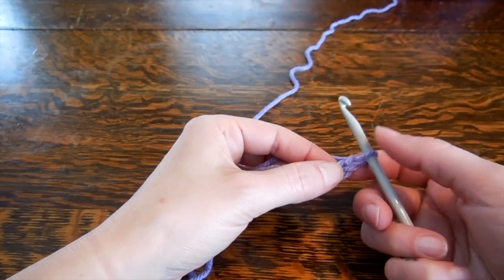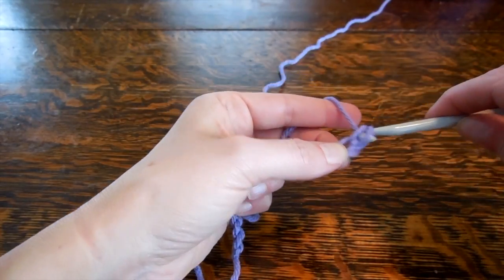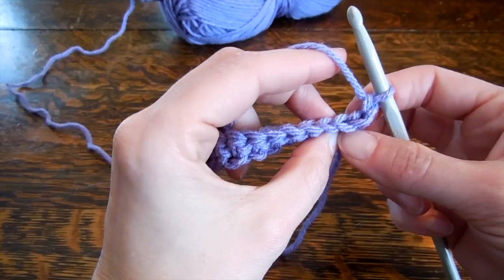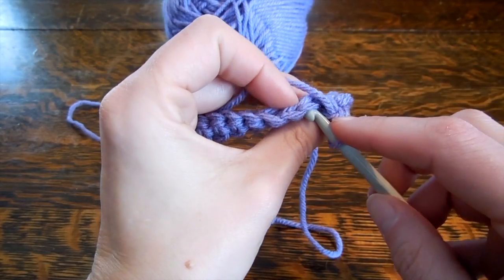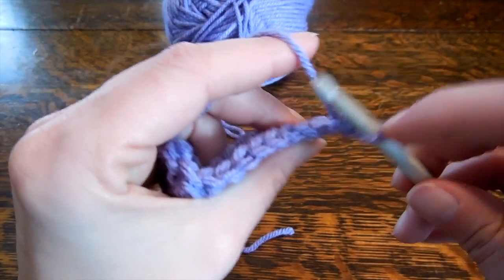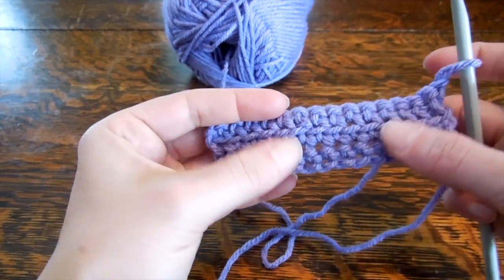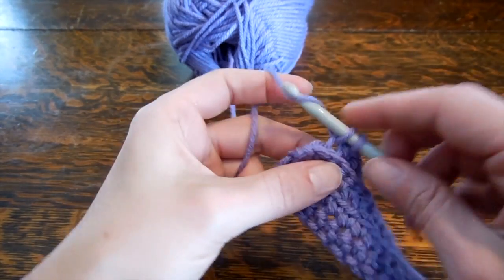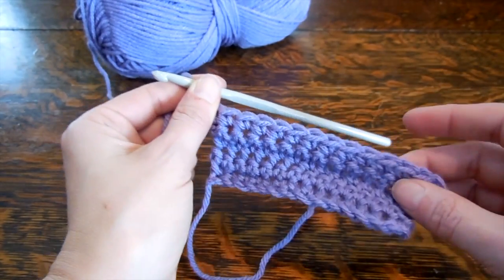Crochet Basics - Single Crochet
This video shows you how to work a single crochet and how to change rows (levels) in that stitch.